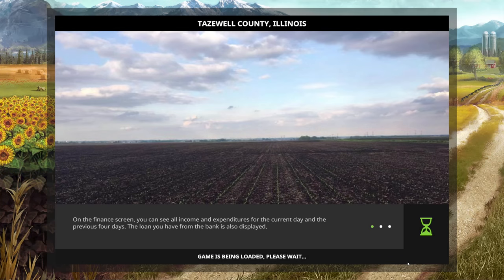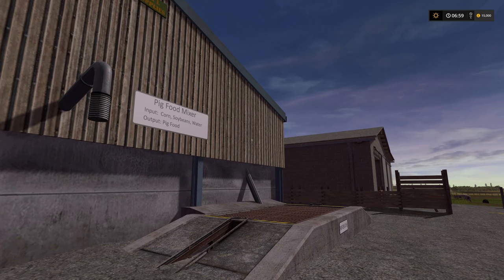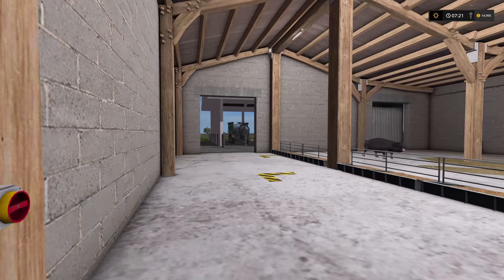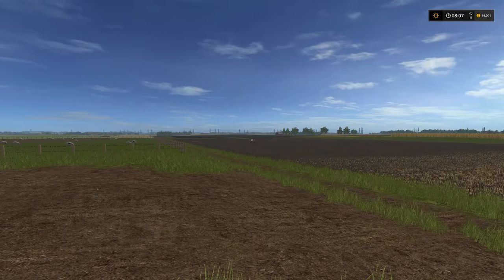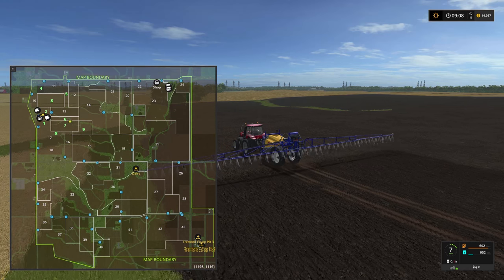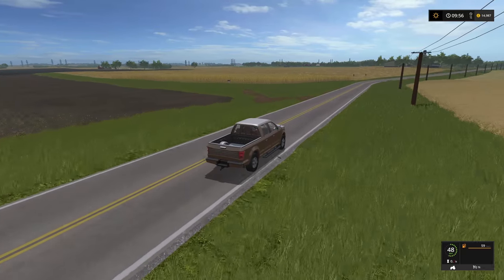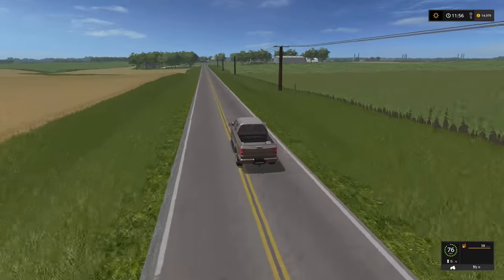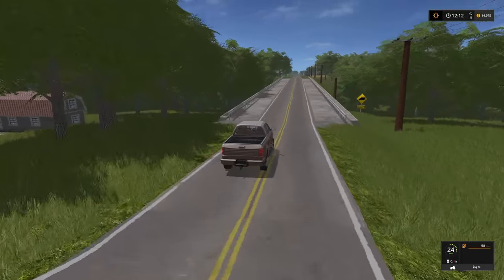Tazewell County | An Extended Tour of Central Illinois for Farming Simulator 17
This was intended to be a "let's play" for Monday's episode, but instead turned into an extended tour.  I'll get back to The West Coast for Wednesday's episode if not sooner.
Tazewell County was a map designed by me based on real life as much as possible.  Check out the original tour for more of a basic description.